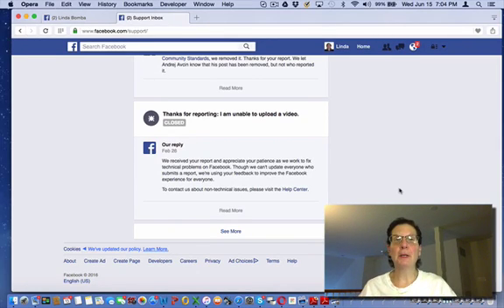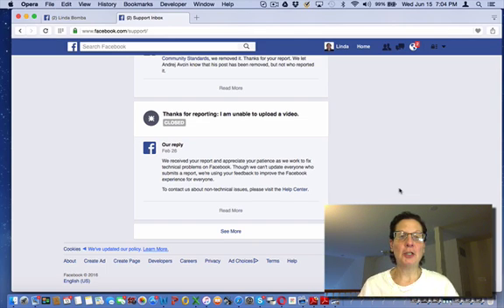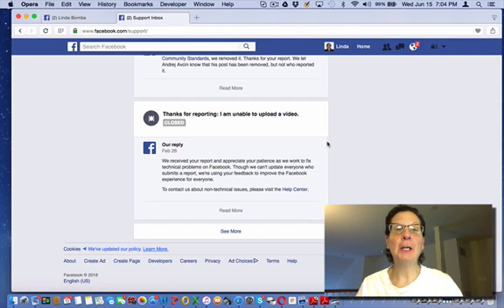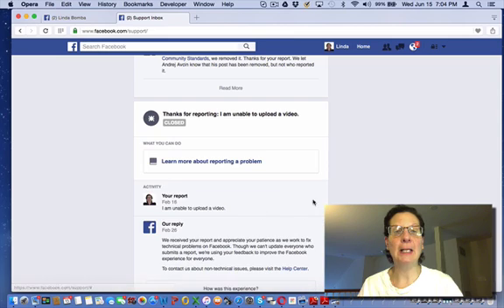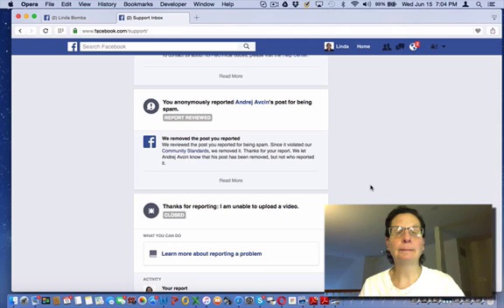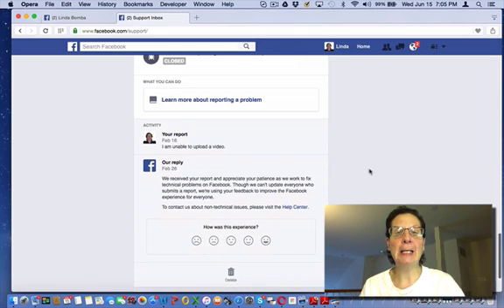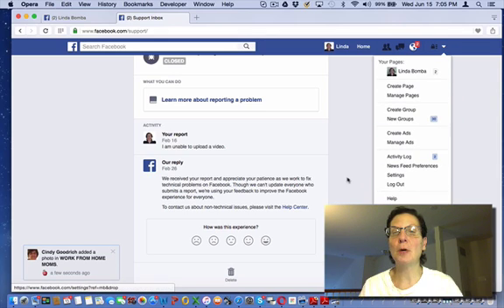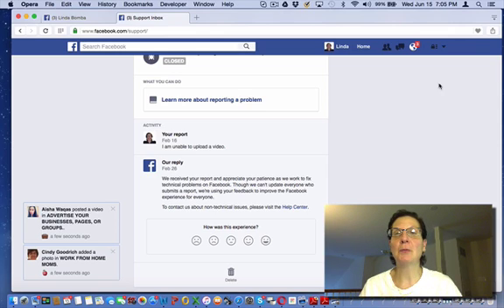How To See If Your Have Any Restrictions On Your Facebook Profile